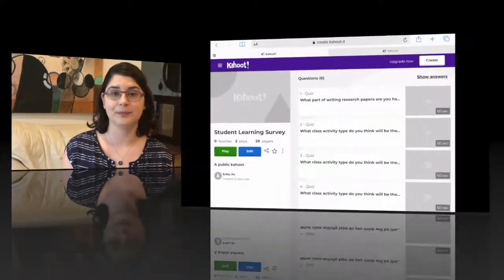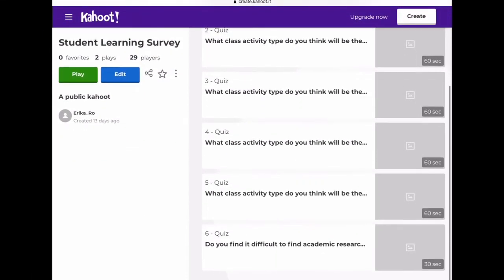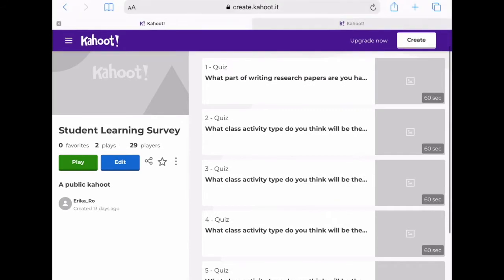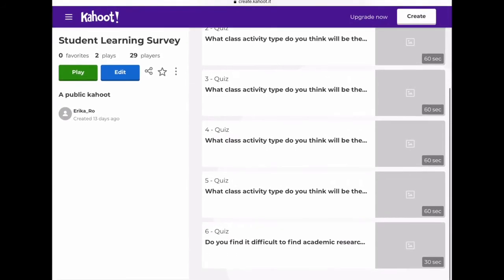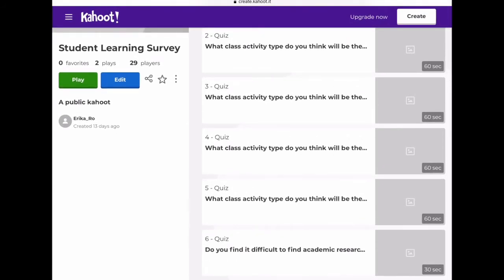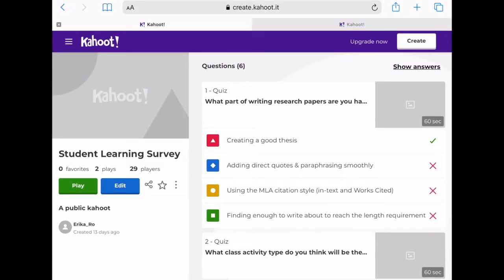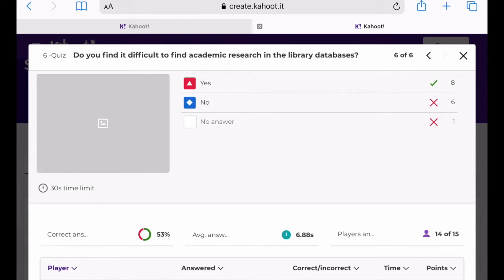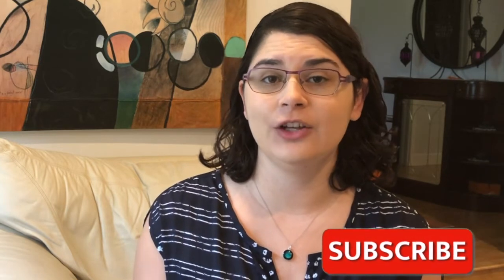Let Students Choose The Classwork Design Pt. 1 | Increase Student Engagement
Let Students Choose the Classwork Design to Increase Student Engagement

As always when teaching hybrid classes, I look for ways to increase student engagement in the class activities. For my final unit of the semester, I decided to let students pick how the class sessions would be designed. Using Kahoot, I created a student survey asking what activity designs they prefer as well as what class concepts confused them the most. By including student choice in the classroom in this way, I'm hoping my students will be more invested in participating in the classwork.

Here's a video recapping how I created the survey and what results I've gotten so far.

Want my HYFLEX ACTIVITIES COLLECTION? It's in my free resource library

0:00 Intro
0:22 Create a Student Survey for Activity Ideas
1:20 Kahoot Student Survey
3:20 Survey Results
6:22 More Advice (and a Warning) for Your Survey
8:00 Results So Far (Good and Bad)
10:52 Future Results
12:07 New Tuesday Videos!
12:26 Outro

*ADDITIONAL RESOURCES*

HOW I TEACH AND GRADE DIFFERENTLY IN MY HYBRID CLASS | ONLINE AND HYBRID COLLEGE COURSE DESIGN IDEAS

*RECOMMENDATIONS*